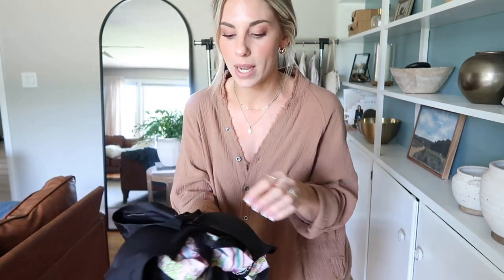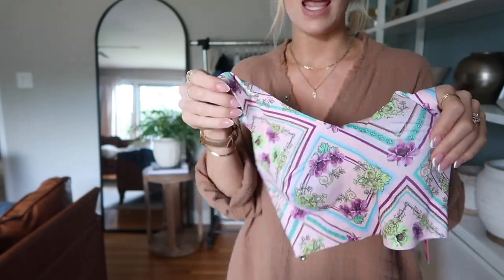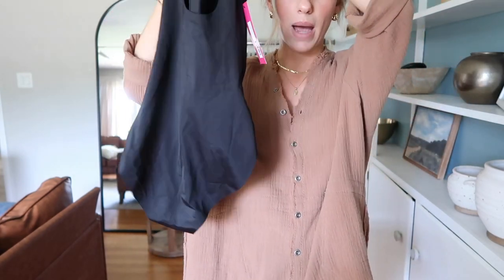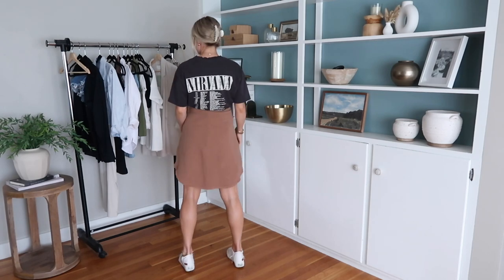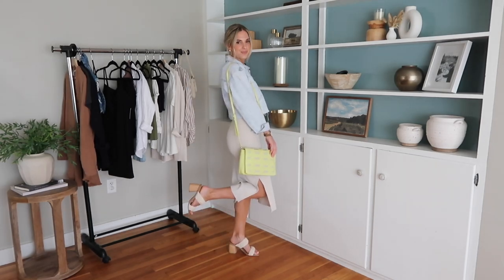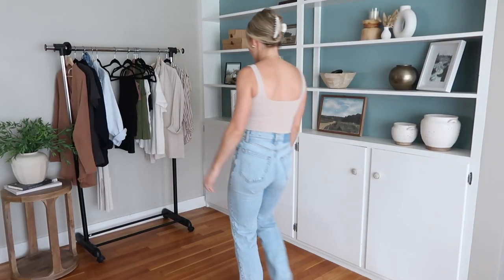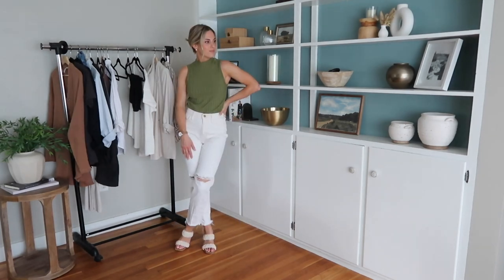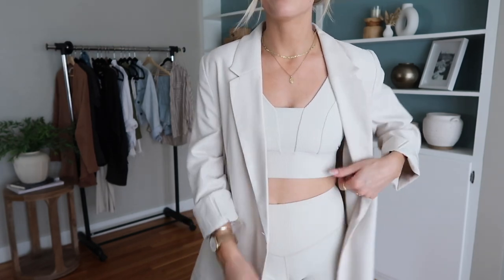10 Casual Looks for Summer/Fall Transition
I hope you enjoy this video & find some inspo for cute + casual outfits!
OUTFIT 1:
Biker Shorts (XS)
Blowfish Sneakers (8)
Adidas Hat

(wearing XS tee & XS bike short)

(wearing XS button down & 2 shorts)

(wearing small dress & XS jacket)

(wearing XS tennis dress & XS button up shirt)

(wearing XS bodysuit (could also do a small) & 24 jeans, would be more comfortable in a 25- see below for my measurements)

(wearing XS yoga pant & small bra tank)

(wearing XS tank & 00 jeans, jeans run a little big, order down if inbetween sizes)

(wearing small tee & XS leggings)

(wearing XS leggings, small bra & XS blazer)

Height: 5'4''
Weight: 120lbs
Bra: 30D
*Bust: 33 inches
*Waist: 25.5 inches
*Hips: 36 inches